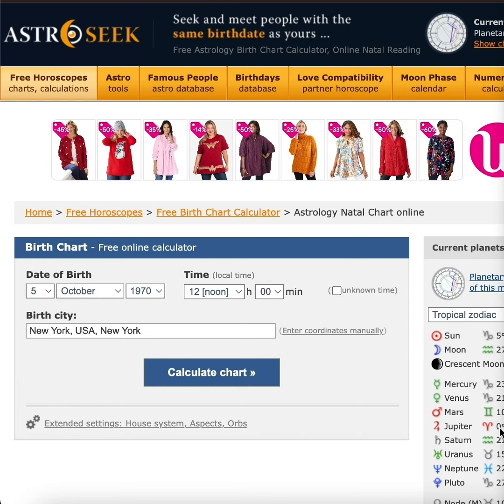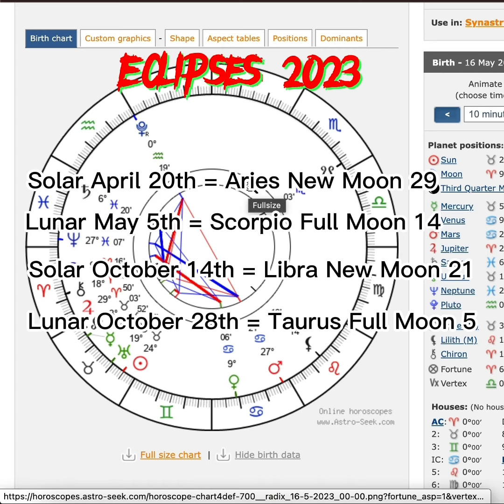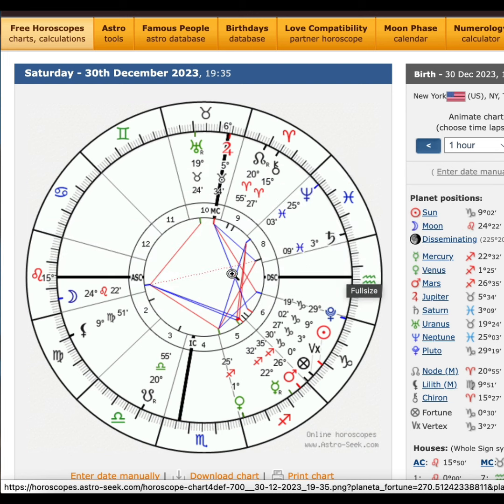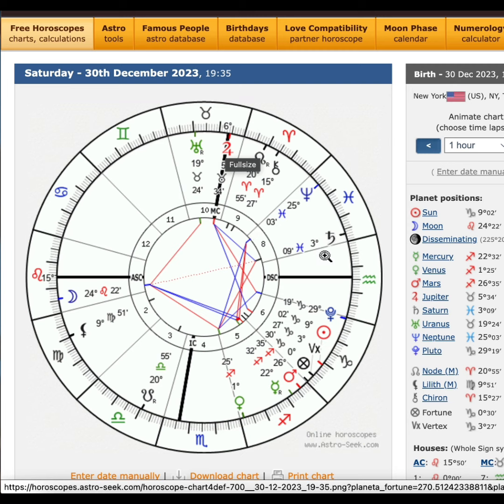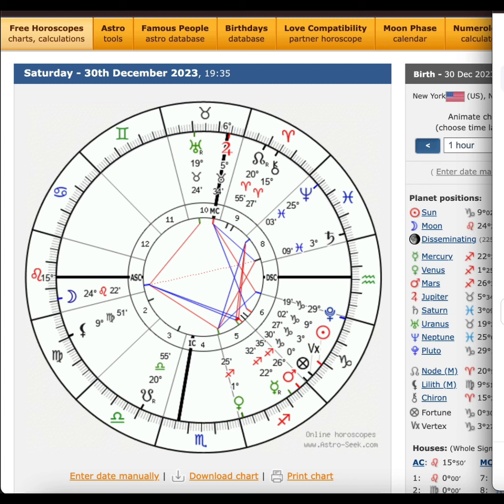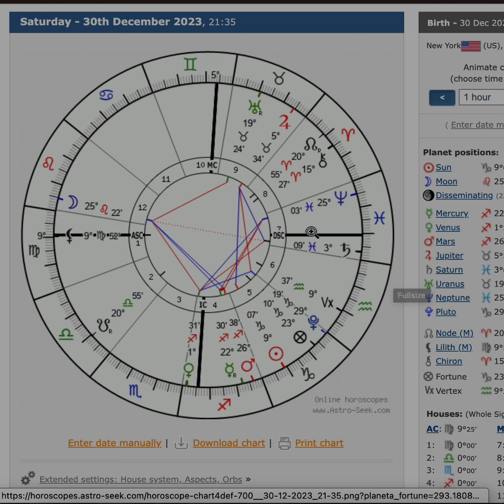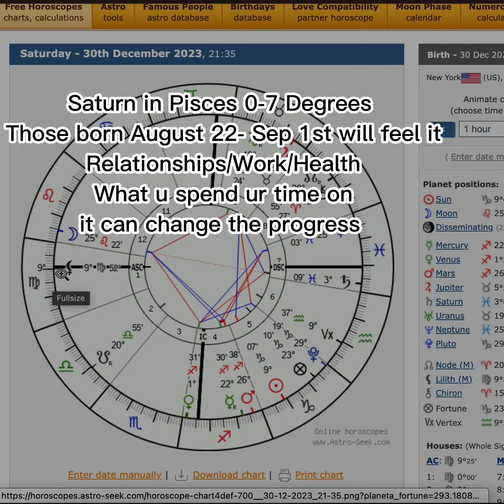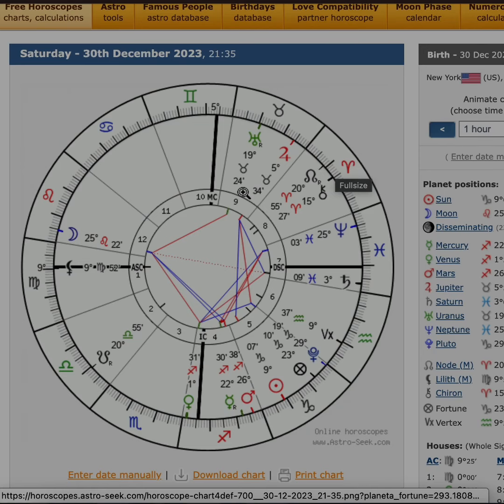Leo & Virgo 2023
virgo gets new phones the first half
leo the second half of the year